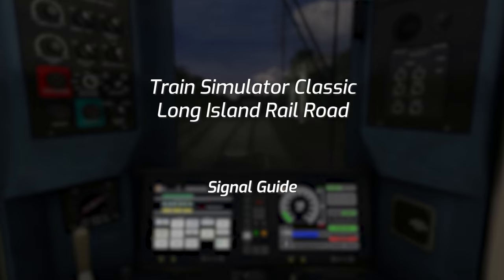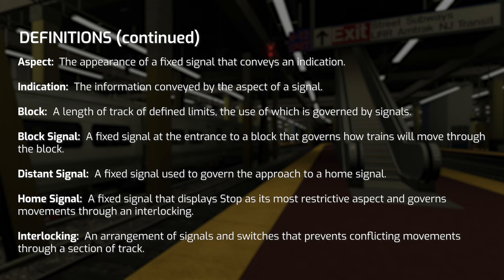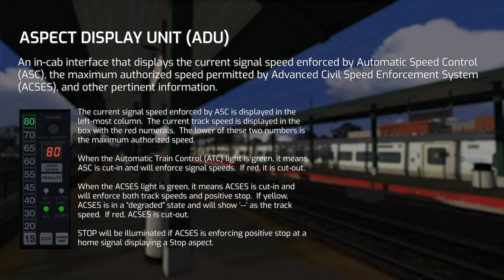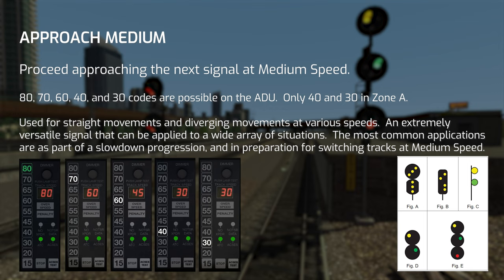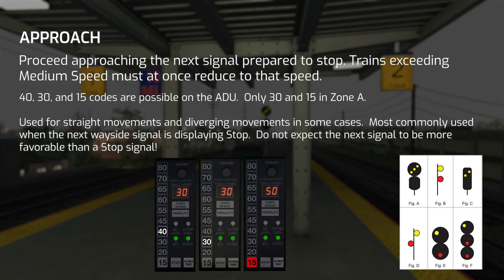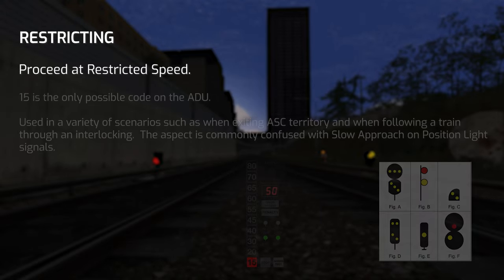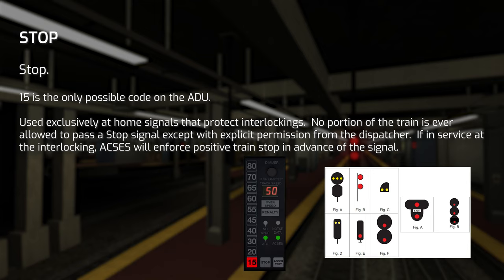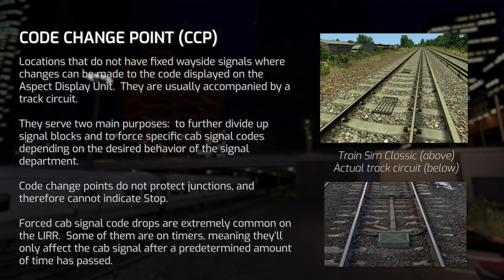Train Simulator Classic - Long Island Rail Road Signal Guide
An in-depth look at signaling for the Long Island Rail Road route that was released for Train Simulator Classic on July 14th, 2022.  Briefly covers cab signaling, Automatic Speed Control, and Advanced Civil Speed Enforcement System.

0:00 Introduction
0:42 Definitions
5:44 Aspect Display Unit (ADU)
8:21 Clear
9:58 Approach Medium
13:06 Medium Clear
13:48 Approach
14:56 Approach Slow
15:46 Slow Clear
16:29 Slow Approach
17:24 Restricting
19:01 Stop and Proceed
19:41 Stop
20:10 Approach Limited
21:06 Limited Clear
21:48 Advance Approach
22:23 Medium Approach
23:25 Cab Speed
24:00 Code Change Point (CCP)
25:01 Signal Progressions
26:31 Operating Rules and Practices
27:45 Conclusion